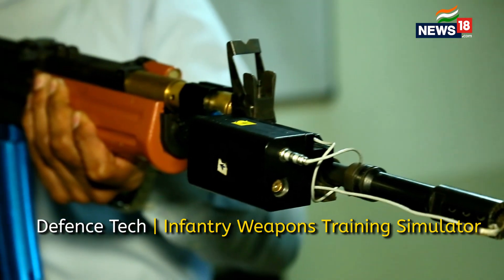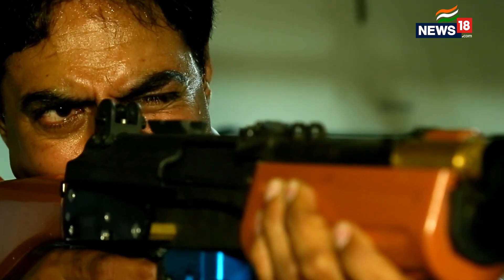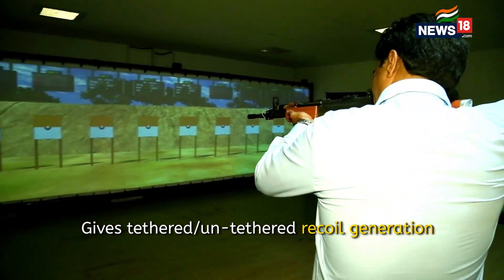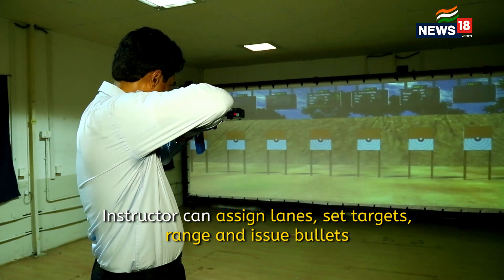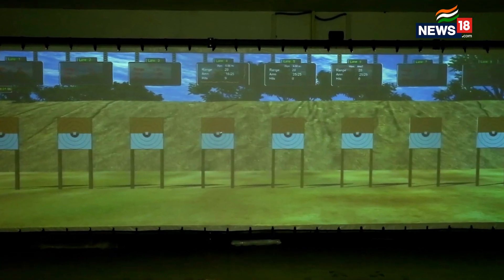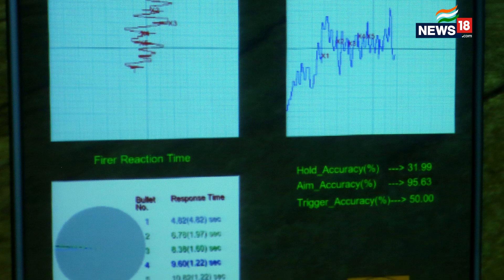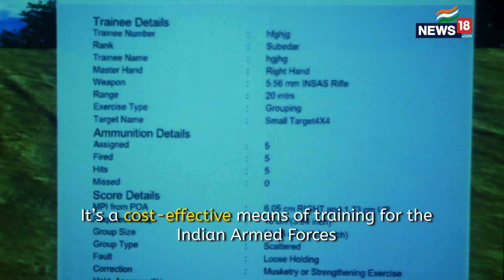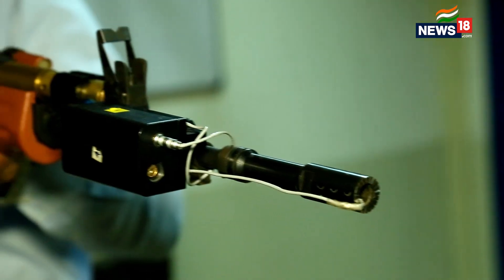Defence Tech | Infantry Weapons Training Simulator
In this special Defence Tech feature, we tell you about the  Infantry Weapons Training Simulator that's used by the Indian Armed forces. It's a weapons training simulator that helps in increasing the accuracy of officers in the Army. It uses lasers and cameras on a modified assault rifle for officers to train in target practice. The simulator also helps in giving out data points to officers to improve  their grouping and accuracy. There is also a scenario builder on the simulator through which the instructors can build scenarios for officers to train on.  This simulator saves on bullets and gives an exhaustive report to the shooter to improve and enhance his skills.